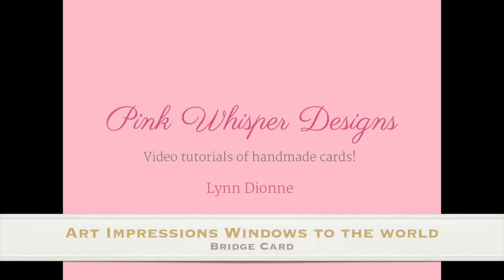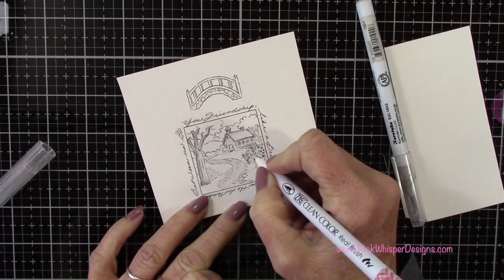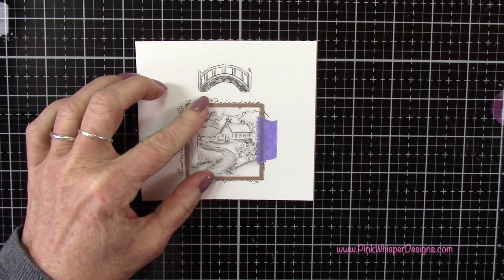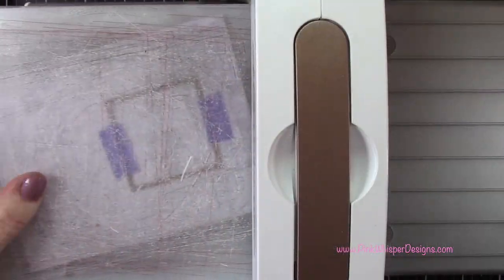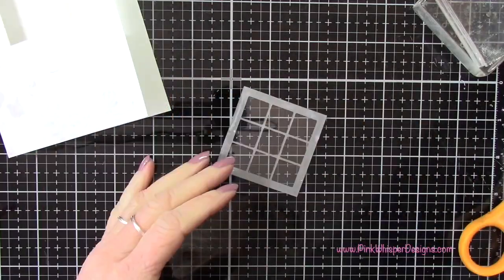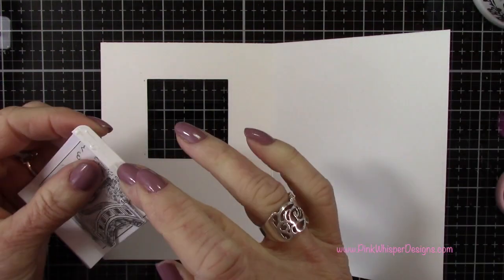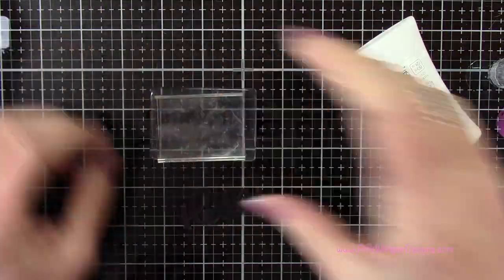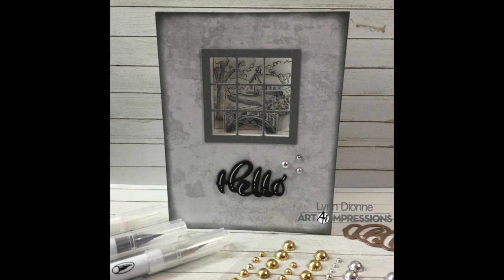Art Impressions Windows to the World - Bridge Card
Hello Ai Fans!!!

All of the supplies used in todays video are listed below. Click the products below to make a purchase.

uni-ball Signs White Gel Pen
Kaisercraft Paper Pad 6.5" - Magenta
Zig Clean Color Real Brush Pens - Lt Gray, Gray Brown
Black 100lb Cardstock
White 80lb Cardstock
We R Memory Keepers Bone Folder
Scotch Foam Mounting Tape
1/8" Scor-tape